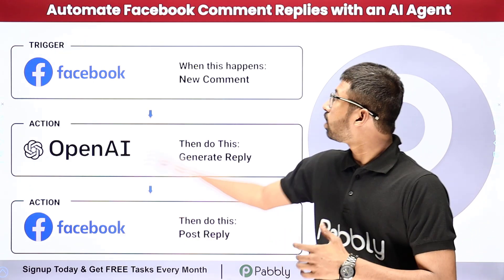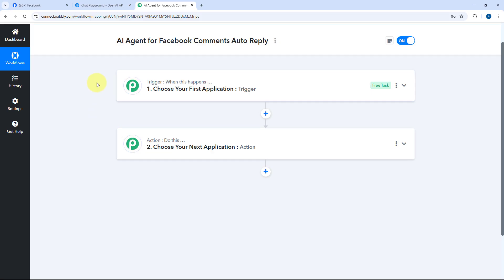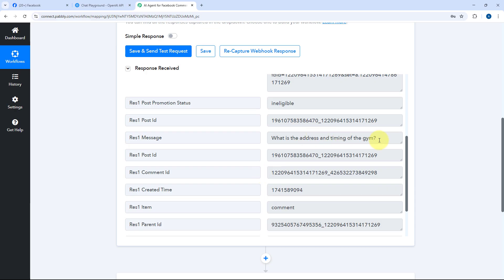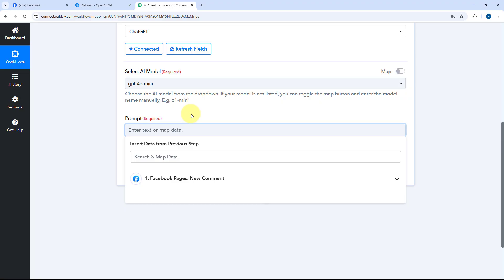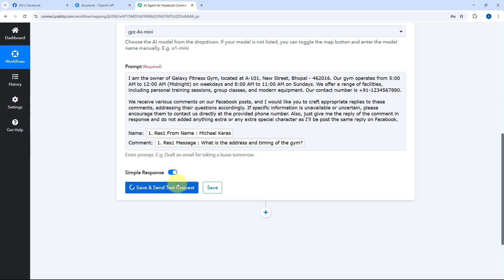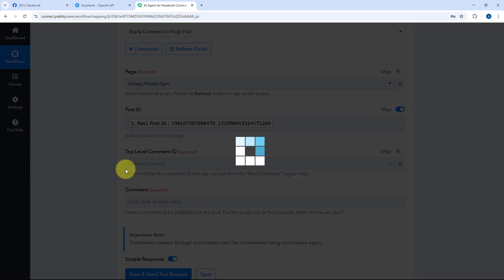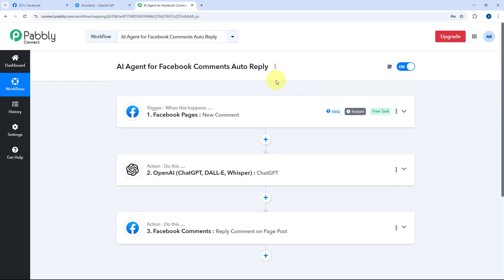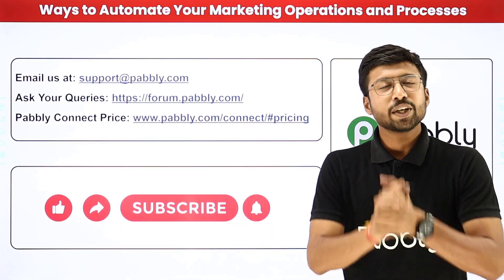How to Automate Facebook Comment Replies with an AI Agent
In this video tutorial, we’ll show you how to automate Facebook comment replies using an AI agent with the help of Pabbly Connect.

Manually replying to Facebook comments can be time-consuming, but with AI-powered automation, you can engage with your audience instantly and efficiently. By integrating AI with Facebook, you can generate personalized responses, improve customer interactions, and boost engagement on your posts without any manual effort.

This step-by-step guide will help you set up an AI agent that automatically replies to comments, enhancing your social media presence and audience interaction.

Use Case:-

Running a fitness coaching business, I can use an AI agent to automatically respond to comments on my Facebook posts. The AI can ensure that my clients receive timely responses adn maintains the user engagement. This allows me to engage with my community on Facebook without being tied to the platform all day.

Benefits of Pabbly Connect:

1. Automation: Save time, money, and resources by automating tasks.

2. Integration: Connect various web services to create efficient workflows.

3. Security: Enjoy industry-standard security for your data.

4. Scalability: Easily add new applications and services to your workflow.

5. Cost-effective: Choose from plans suitable for different business sizes, with no charges for internal tasks.